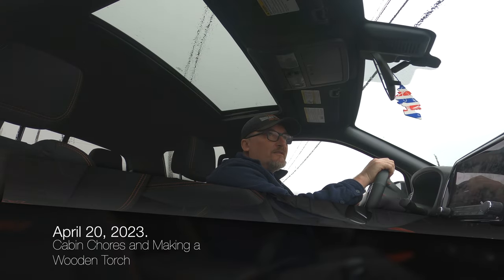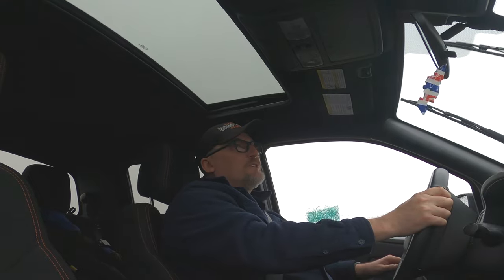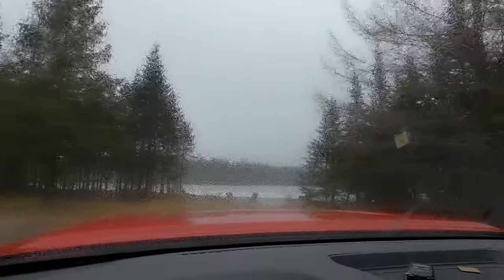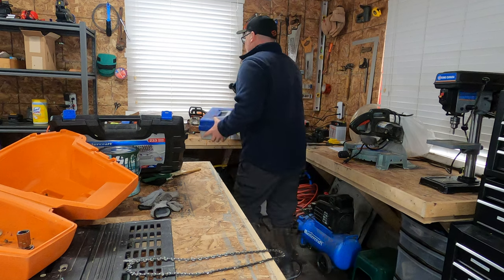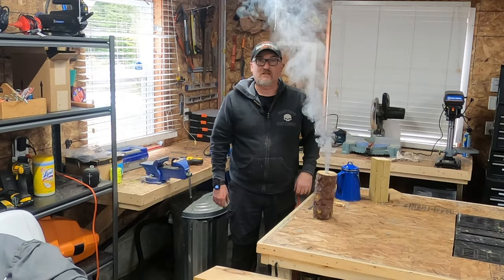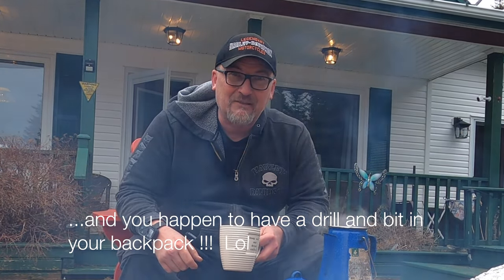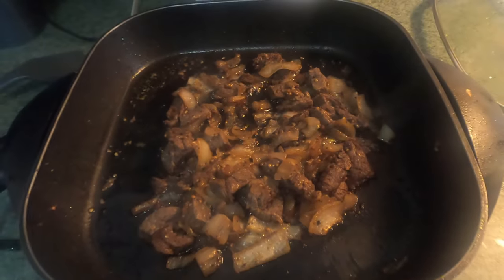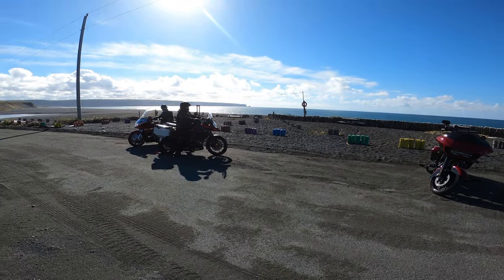Cabin Chores and Swedish Torch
Spring clean up at the cottage.   Using the log splitter to make firewood, attempting to clean out the flower beds and practicing a bit of bushcraft with a Swedish torch.  And of course a mug of tea.  Great Day. Enjoy